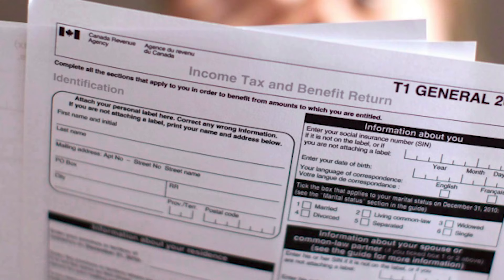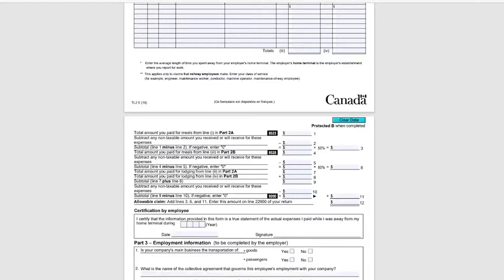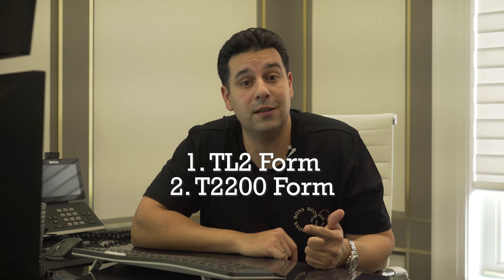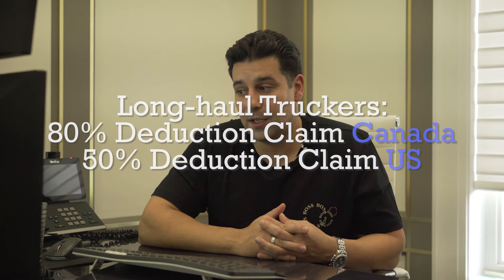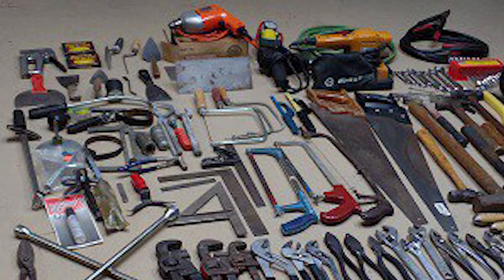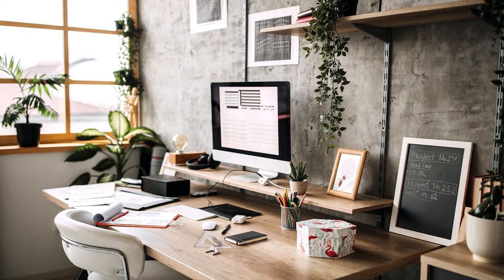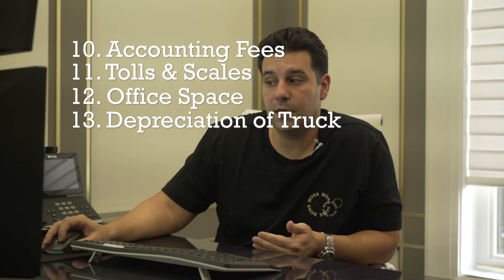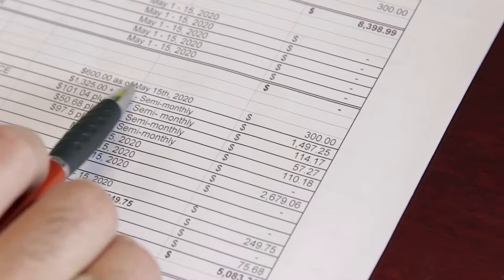ULTIMATE 2020 Tax Guide for truckers (Owner Operators, Company Drivers, Tax Deductions)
Filing taxes for truckers can be quite complicated, which is why we've decided to create this video for all the owner-operators, lease operators and company drivers out there who are trying to get the most write-offs and tax deductions. This video includes an ultimate in-depth guide for filing your 2020 taxes as a truck driver.

For owner-operators, we have 15 different categories that you should look into to receive the most amount of tax deductions. For company drivers, we have 3 forms that you must fill out to get your maximum tax deductions.

We also look at the different options and programs you can take advantage of in these unstable times due to Covid, and finish off with a few tax tips and tricks specifically for truckers.

We would like to thank Rs2000 tax accounting firm for their help in this video, go to learn more about their services.

Soundtrack:
Sun Dog - Tiger Gang
Pop Filter - Alternate Endings
Cabin in the Woods - Brent Wood